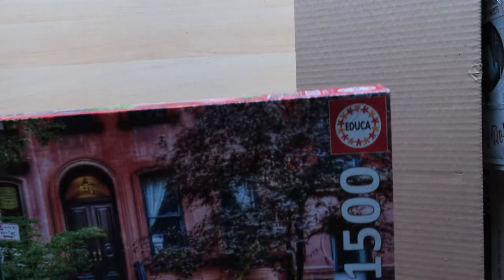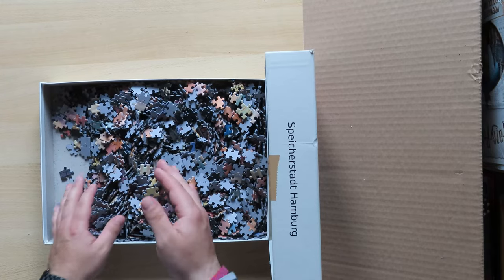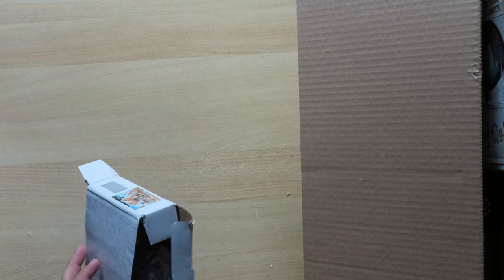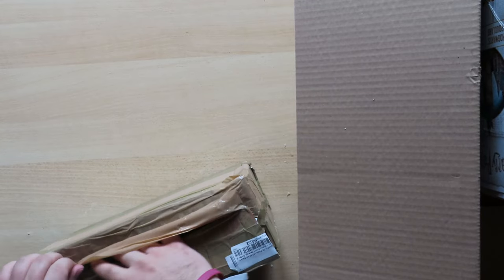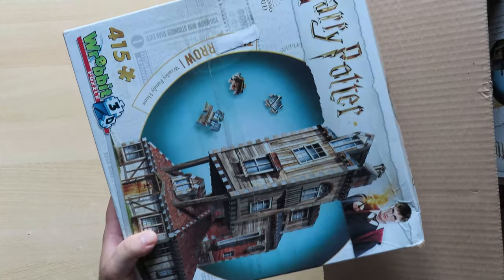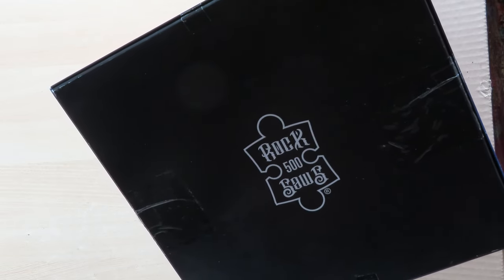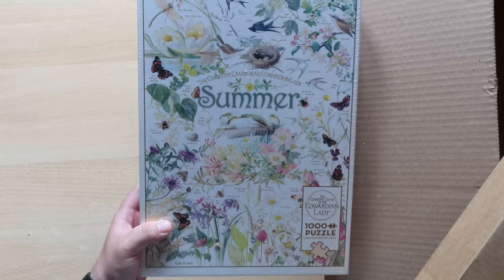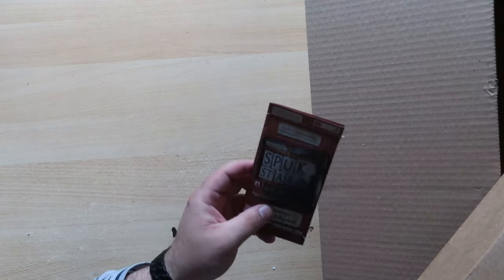Jigsaw puzzle Haul 3d puzzles, Harry Potter and more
My new jigsaw puzzle Haul. Consisting of jigsaw puzzles that are 3d, with buildings of Harry Potter and other jigsaws. Enjoy
In particular:

00:00 intro
00:54  Greenwich Village, New York, 1500 pieces, Educa
01:48 Speicherstadt Hamburg, 2000 pieces. Lais puzzle
03:06 Beauty and the Beast Dancing in the Moonlight, Thomas Kinkade, 1000 pieces, Schmidt
3:38 Evening in Paris, Dominic Davinson, 500 pieces, Ravensburger
4:10 Animals, 500 pieces, Unknown Brand
5:05 Sky Fireworks, 1000 pieces, Becko Puzzle
5:54 ???, Cubic 3d
7:03 Notre Dame 3d, Ravensburger
7:55 Harry Potter, The Barrow Wheasley Family Home, 415 pieces, Wrebbit puzzle
8:39 Harry Potter, Hogwarts Great Hall, 850 pieces, Wrebbit Puzzle
9:09 ? , ? , ?
9:47 Ram it Down, ? , Zee puzzle
10:45 Wonderwoods, triangular Box, 1500 pieces. Heye
12:21 Summer, The calendar of an Edwwardian Lady, Edith Holden, 1000 pieces, Cobble Hill
13:57 Final thoughts, closing